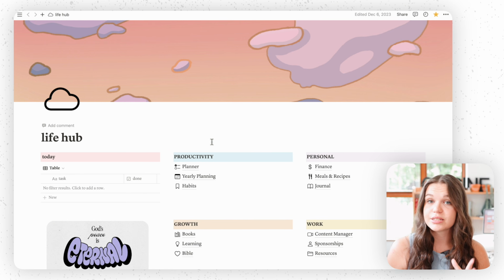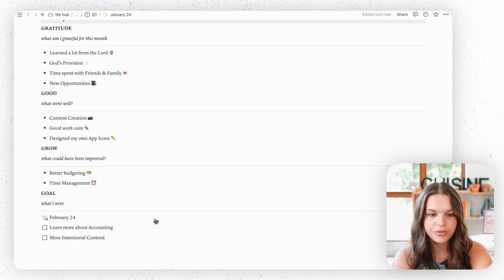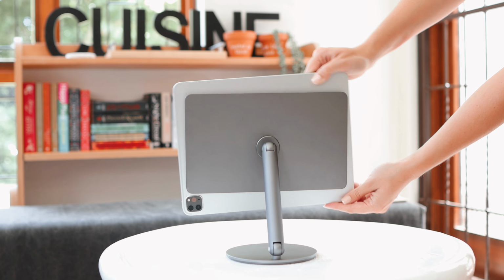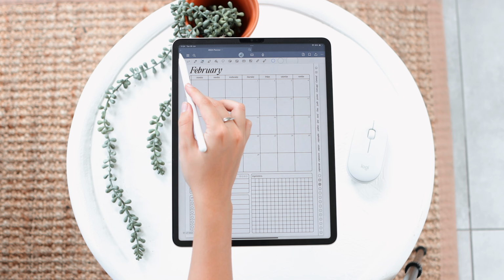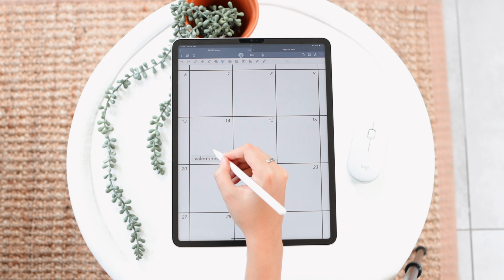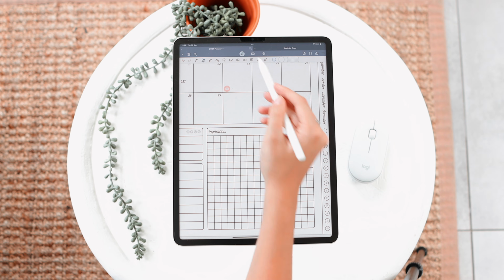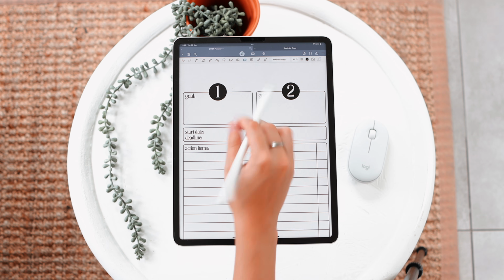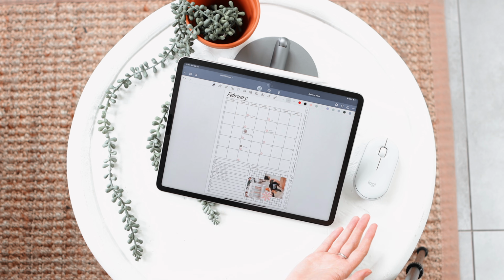🎧 February Digital Plan with me | + free sticker pack! 🤍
Come with me as I plan for the month of February! ✨✏️

• age:  21
• where from: South Africa
• editing software: final cut pro
• fcp plugins:
• computer: M1 Pro MacBook Pro
• camera: Canon 90D
• lens: Sigma 30mm f1.4